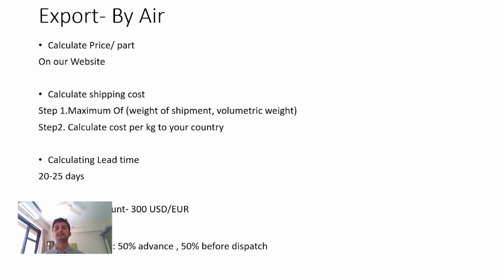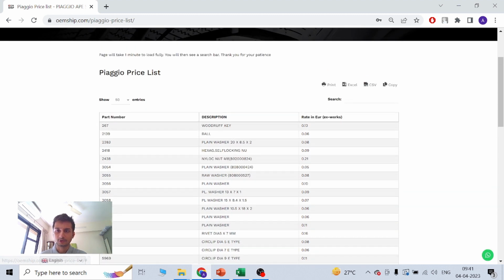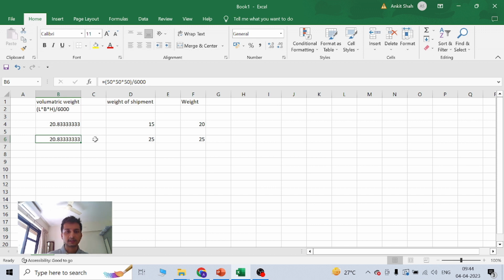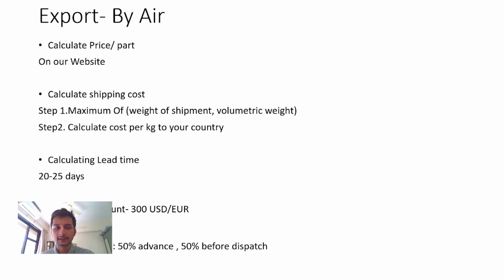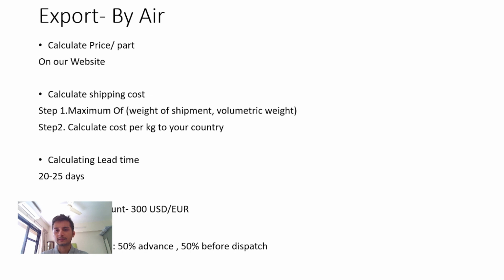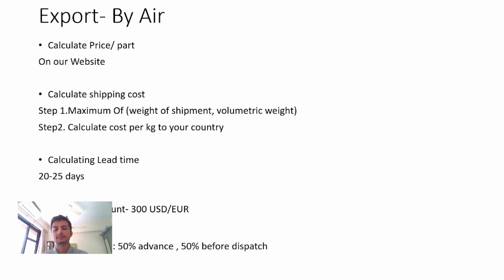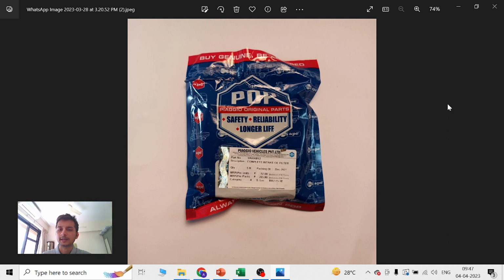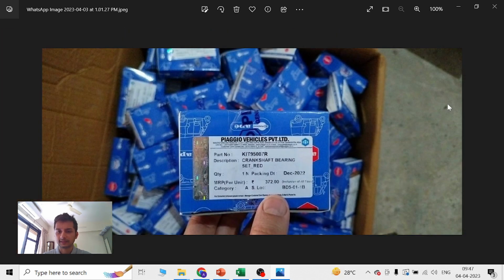How to export via air- oemship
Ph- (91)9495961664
Export- By Air
Calculate Price/ part
Calculate shipping cost
• Step 1. Maximum Of (weight of shipment, volumetric weight)
• Step2. Calculate cost per kg to your country
Calculating Lead time
• 20-25 days
Minimum amount-
• 300 USD/EUR
Payment terms:
• 50% advance, 50% before dispatch
What to export by air
• Light and compact
• High Value
• High profit margin
• Fast moving products
• Benefits and Drawback
Benefits of Air
• Small Quantity
• Light Item
• Fast
• Easy
• Drawback
• Very Expensive

VIDEO CHAPTERS
0:00 Intro
0:34 Calculate price/pcs
2:04 Calculate freight cost
2:55 Calculating shipping weight
4:04 Lead time
5:18 Payment terms
5:38 What to export by air
7:40 Benefits and drawback by air